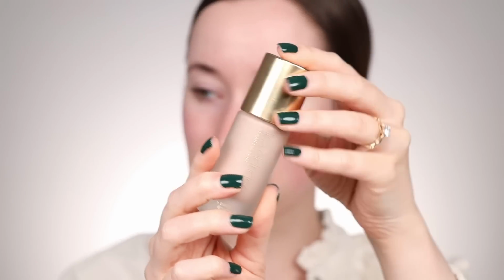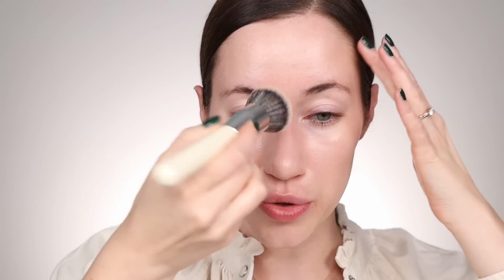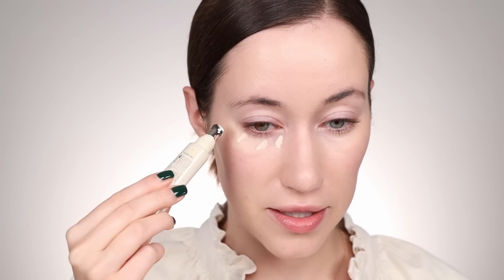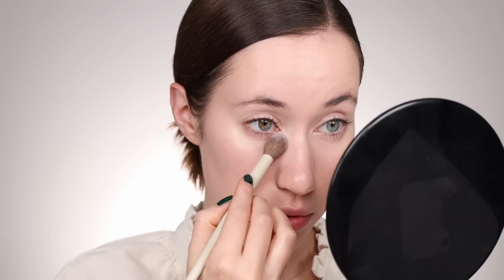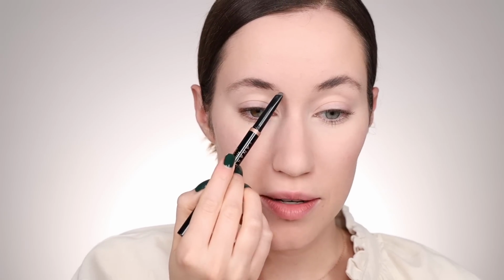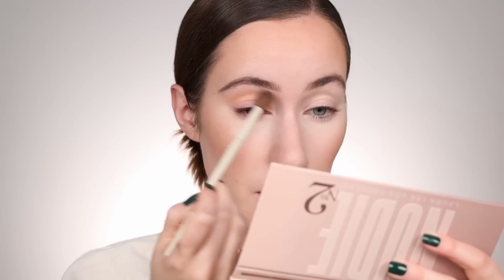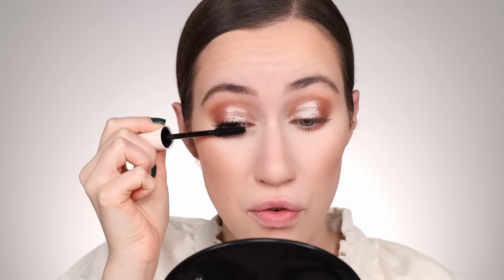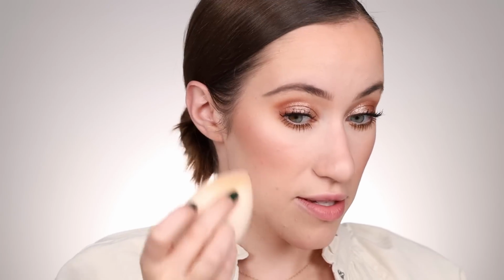UMM HELLO NEW FINDS & OLD FAVES 😍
Hello!! Today I wanted to do another episode of my “Old Faves & New Finds” series where I combine some older favorites with new things I’m excited about/loving!! I wanted to create a flawless look for Fall and I LOVED how it turned out! Don’t sleep on their products- they make incredibleee things! I hope you all enjoy this video! Xoxo

SHOP HALEYS BEAUTY

(excludes sets, purchases must be $25+)

THE HALEYS PRODUCTS I USED

PRODUCTS MENTIONED

Thank you SO much for all of the love & support! I'm so grateful! :) xoxo

BRUSHES & TOOLS I FREQUENTLY USE

MY CAMERA
MY CAMERA LENS
MY CAMERA BUNDLE